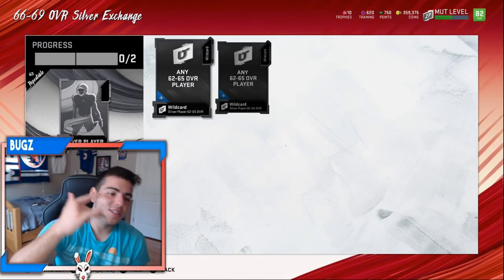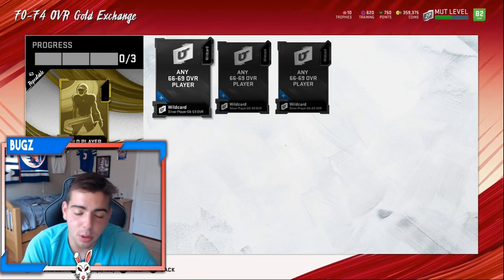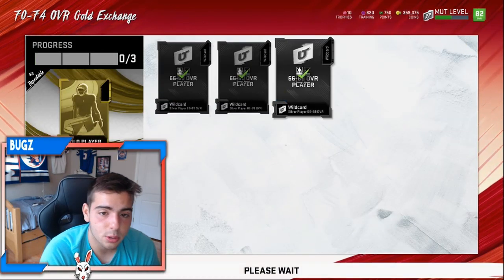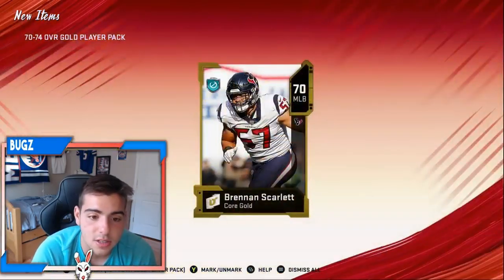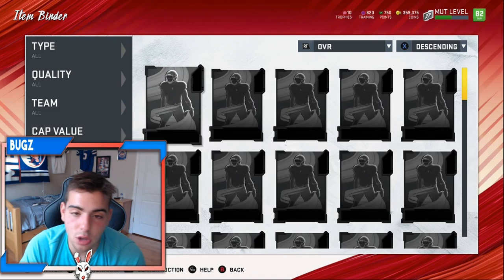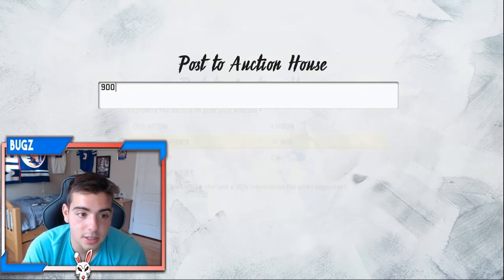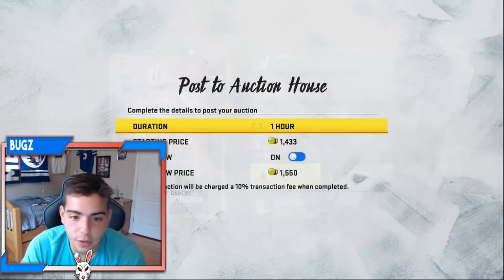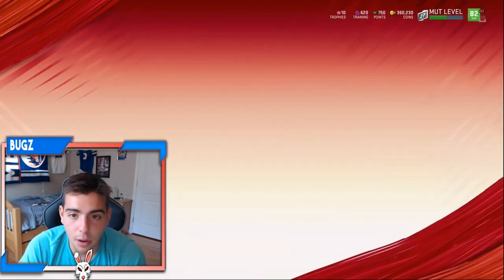EASY WAY TO MAKE COINS! SIMPLE EXCHANGE SET PACKS! MADDEN NFL 20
I hope you guys all enjoyed the video!! You guys can also show support by following me on all platforms such as.

*TAGS*
MADDEN 20
MADDEN 20 COIN GLITCH
INSANE COIN MAKING METHOD MADDEN 20
MADDEN 20 ULTIMATE TEAM
MUT 20
MUT 20 INSANE PACKS
MUT 20 INSANE PACK OPENING
MADDEN 2O BEST SOLO CHALLENGES
MUT 20 RANKED SEASONS